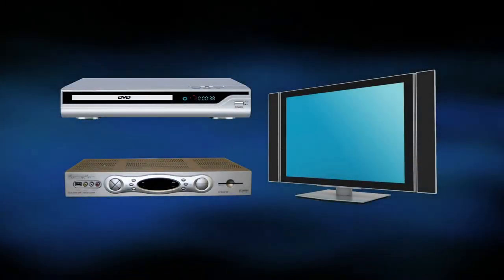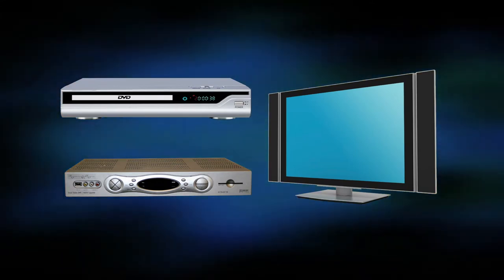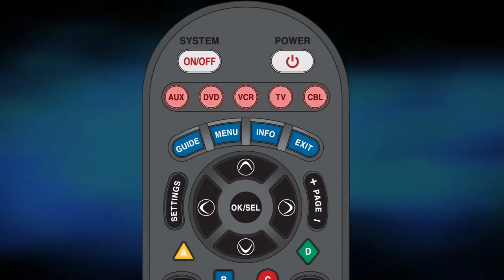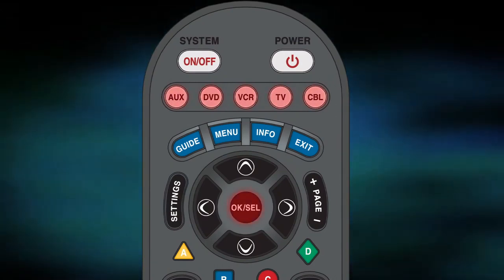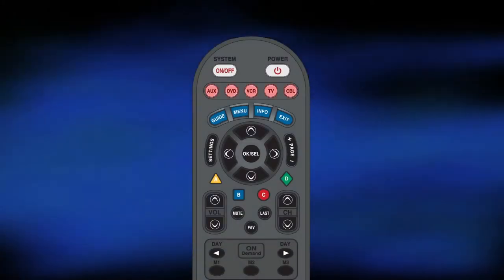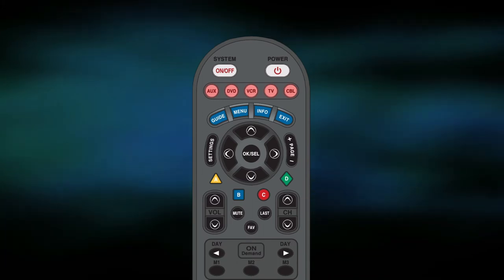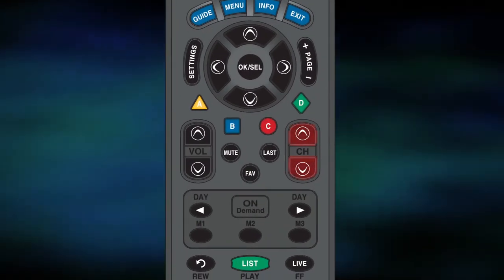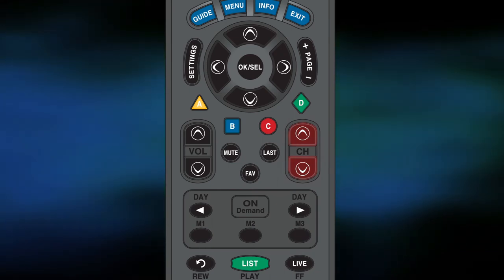Great Plains Communications' Tutorial Series - Auto Search Option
Don't have the three digit code to program your remote?  The Great Plains Communications' "Auto Search Option" tutorial will walk you through the auto search process.  Check out our entire series of tutorials on our YouTube channel GreatPlainsComm